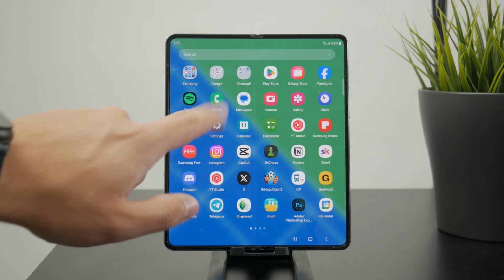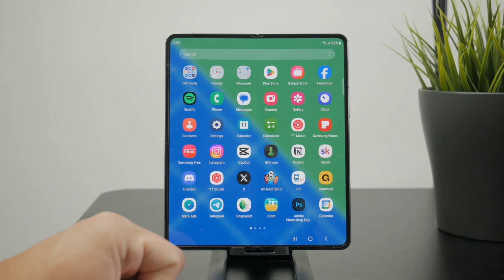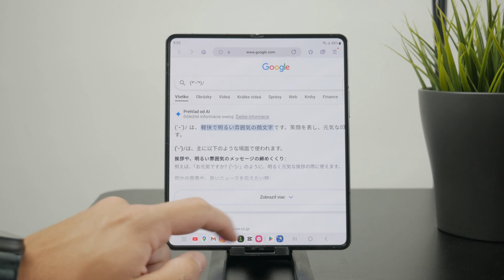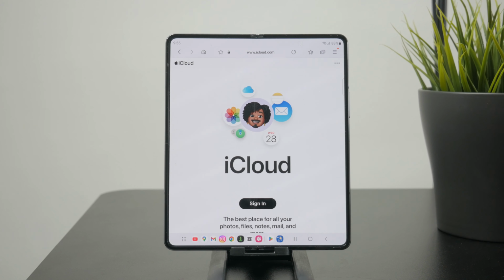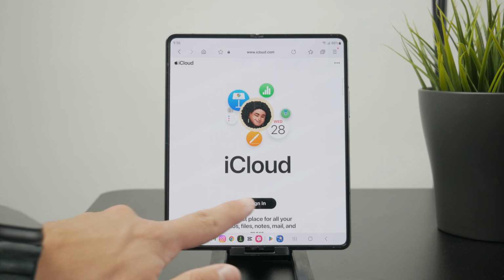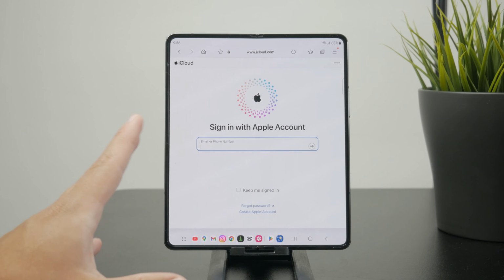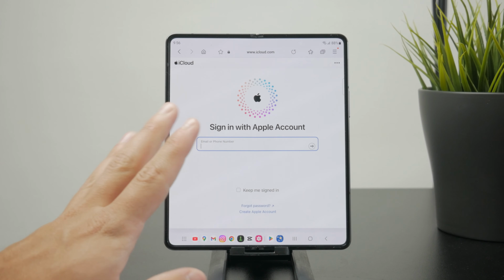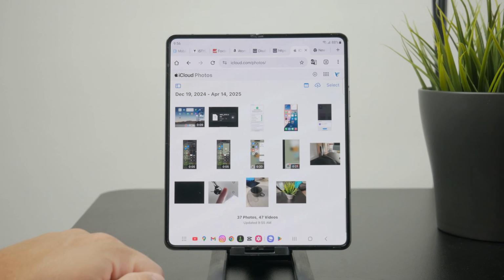How to Open iCloud in Android (tutorial)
Want to access your iCloud data from an Android device? This video walks you through how to open iCloud in your Android browser and manage your files, contacts, and more